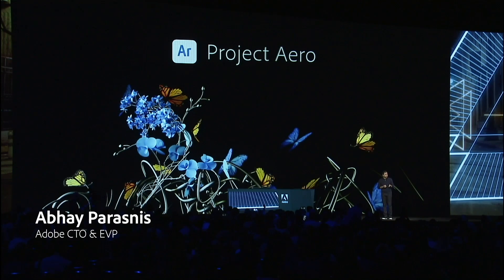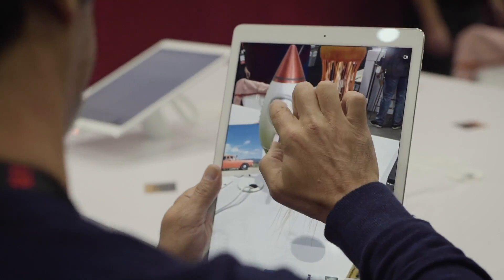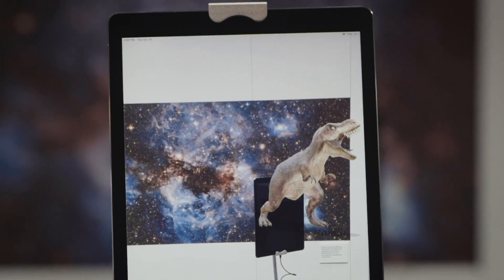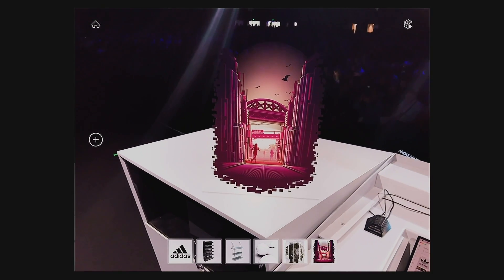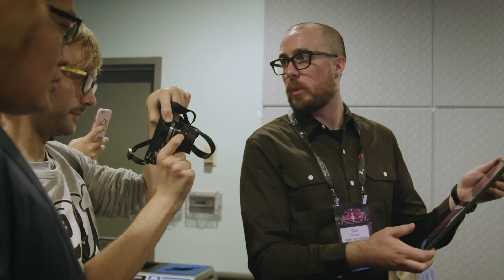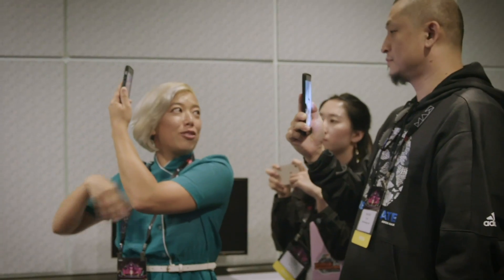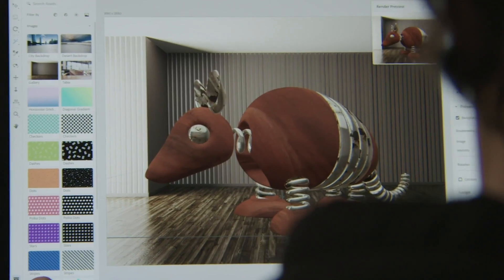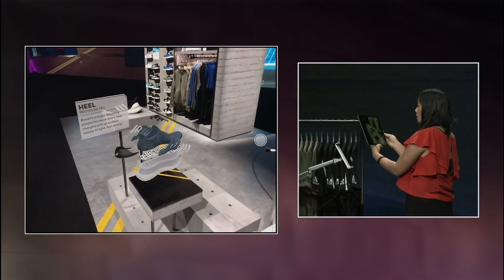Project Aero at MAX 2018 | Adobe Creative Cloud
During Adobe MAX, we announced Project Aero, a completely integrated augmented reality tool that allows designers to create AR experiences.